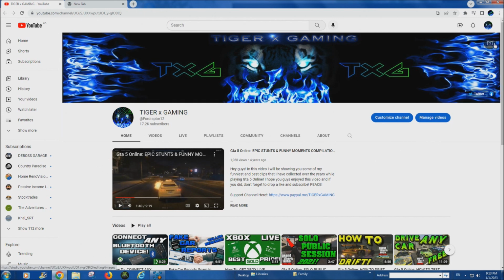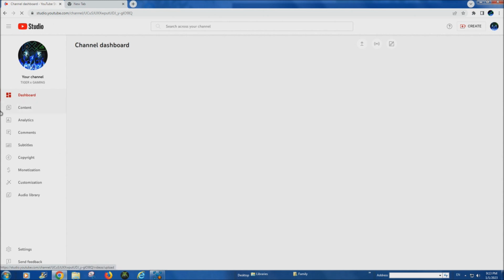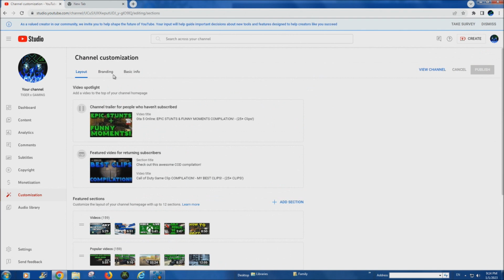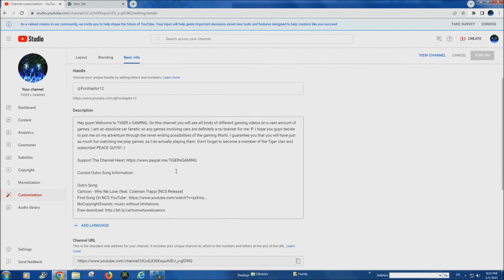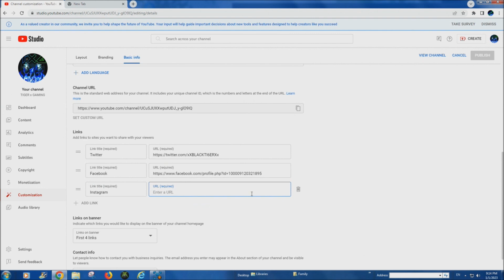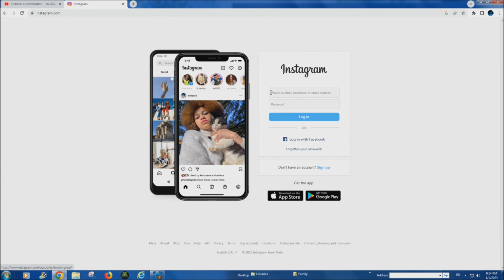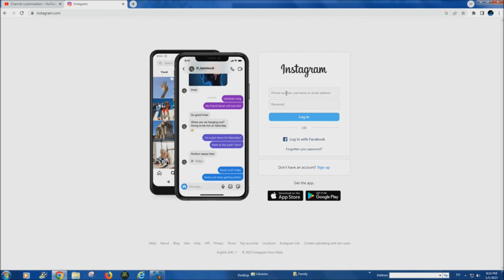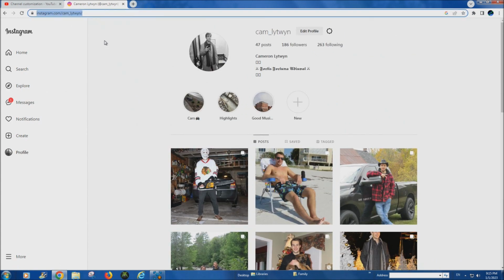How To: Add Links To Your YouTube Channel! - (2023 Method!)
Hey Guys! In this video I will be demonstrating how you can add links to your YouTube Channel! In this video I give an example of how you can add a link to your Instagram account from your channel. This method however, will work the same for other platforms as well! I hope this video was helpful to you guys! PEACE! :)